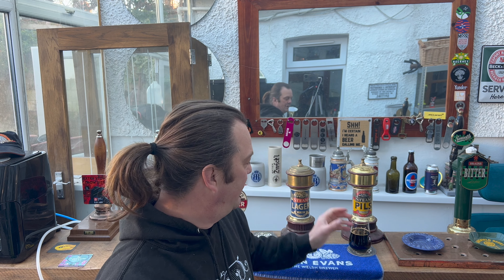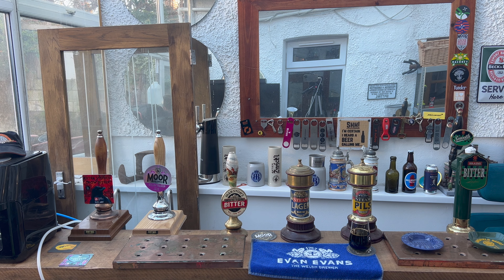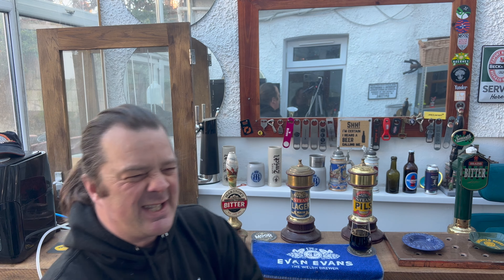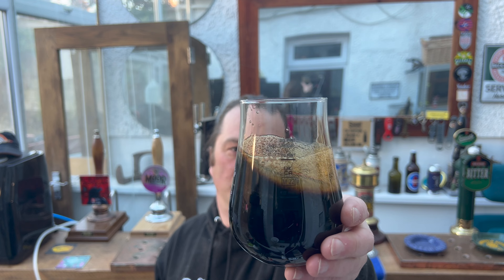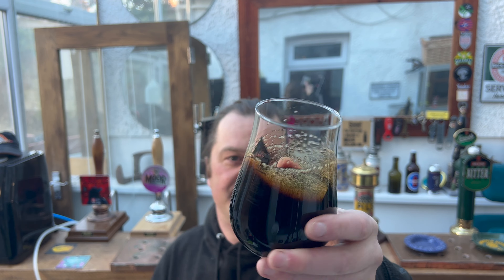To Øl Põhjala Sticks & Stones Port & Olorosso BA Imperial Stout , Danish Craft Beer Review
Recorded In 4K Ultra HD Real Ale Craft Beer Reviews To Øl Põhjala Sticks & Stones Port & Olorosso BA Imperial Stout , Danish Craft Beer Review

To Øl Põhjala Sticks & Stones Port & Olorosso BA Imperial Stout , Danish Craft Beer Review , To Øl Põhjala Sticks & Stones Port & Olorosso BA Imperial Stout , Danish Craft Beer , Danish Beer ,